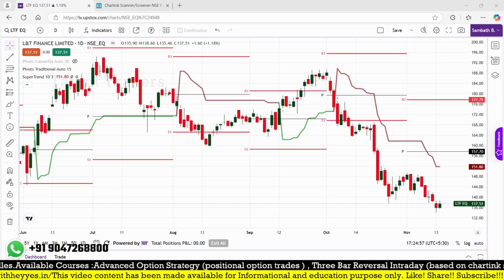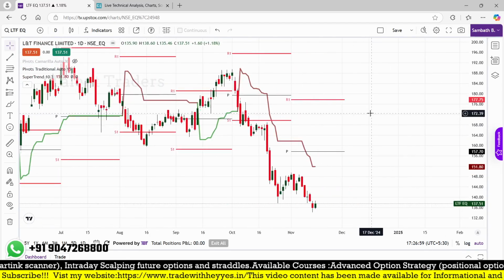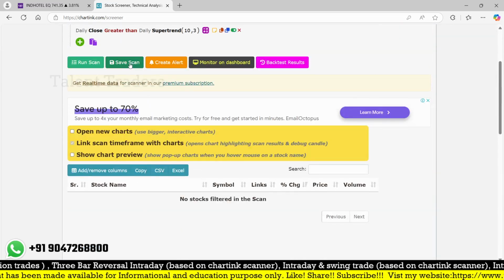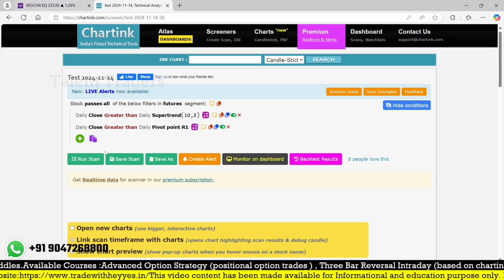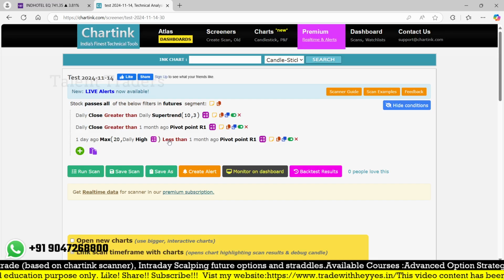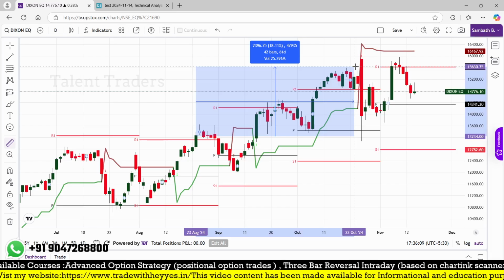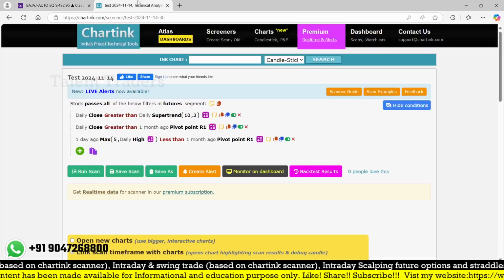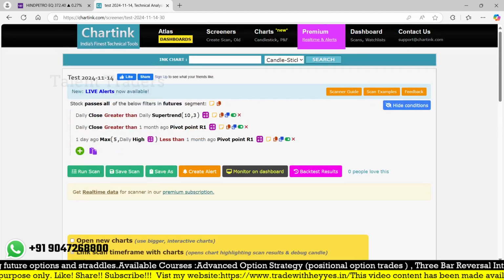Super Trend and Pivot Swing trading Chartink scanner